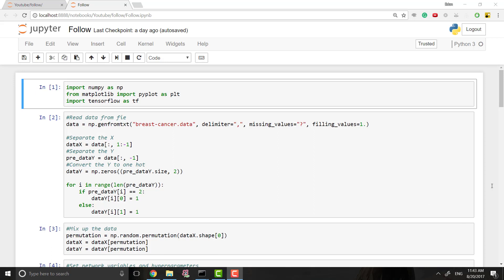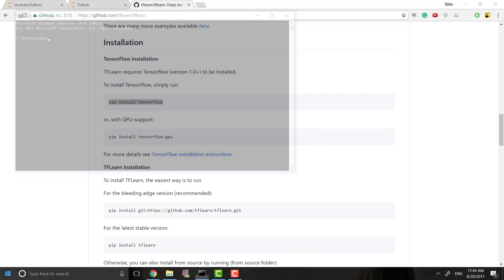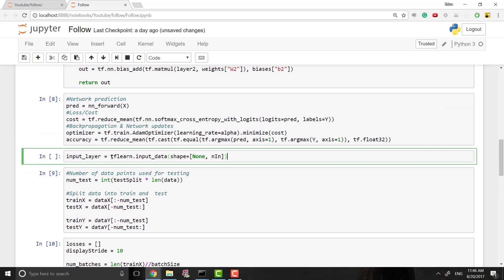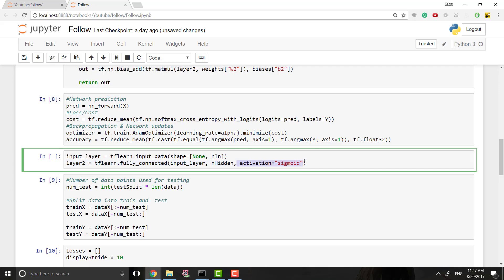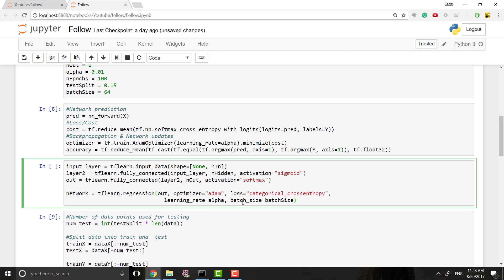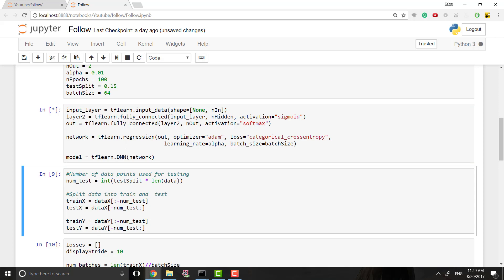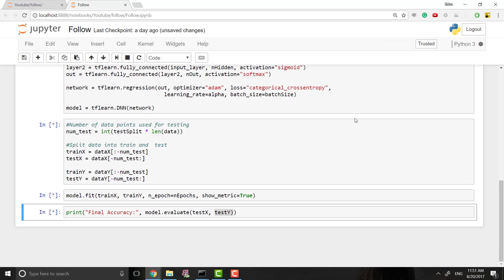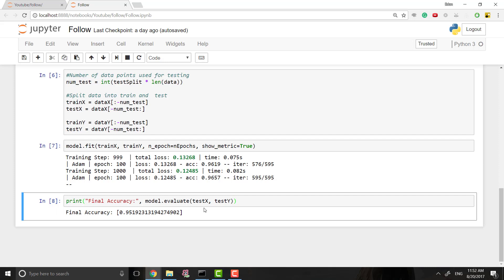Neural Networks From Zero: TFLearn Introduction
Make sure to check out the previous video first, it covers the creation of a full neural network using Tensorflow, you can find it here:

This video starts off with the neural network we made using Tensorflow last time, and we rebuild the network, training, and testing processes using TFLearn.